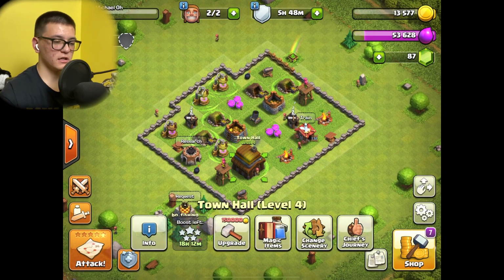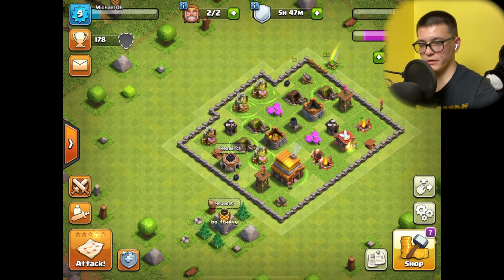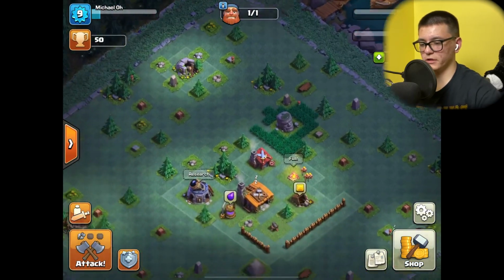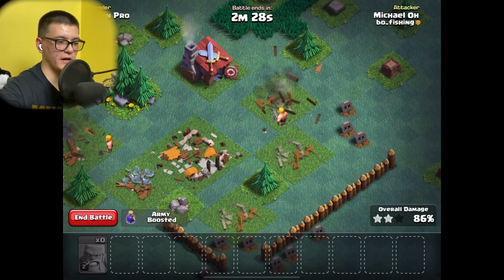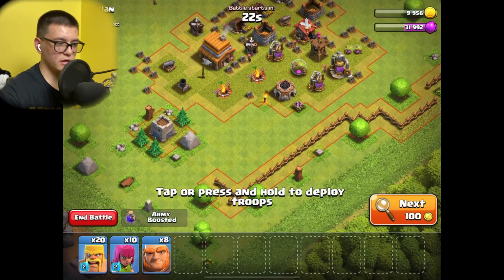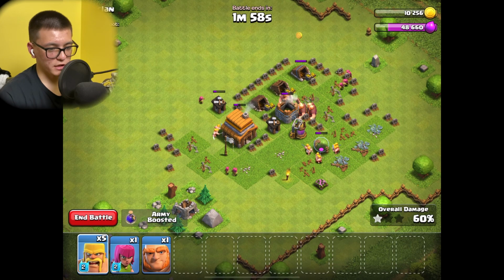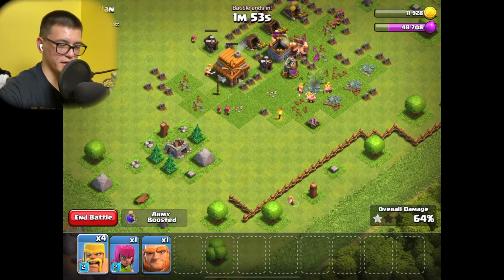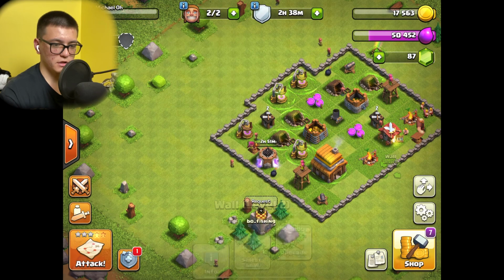Changing things up…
Playing Clash of Clans